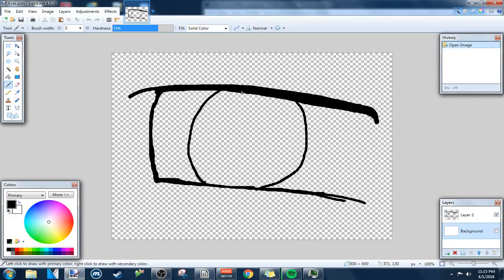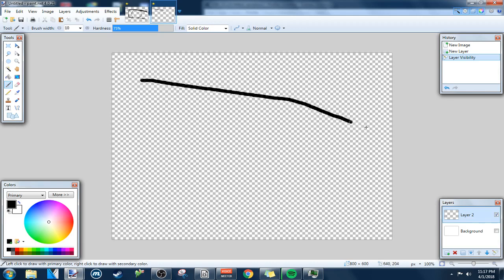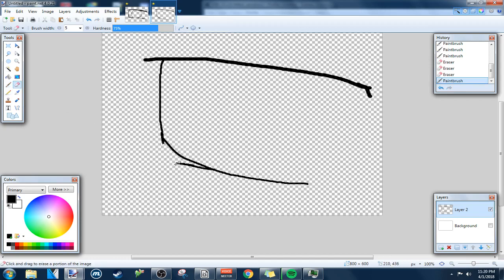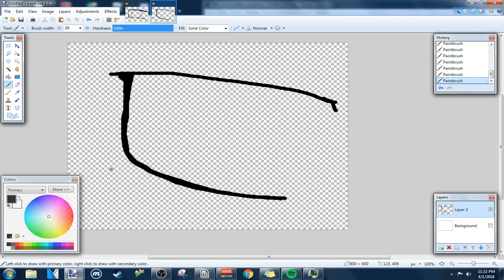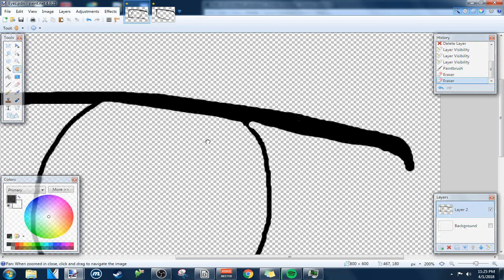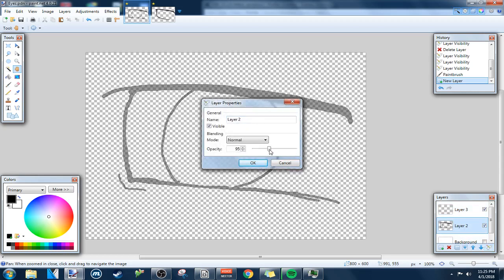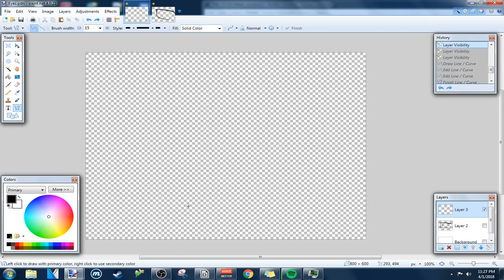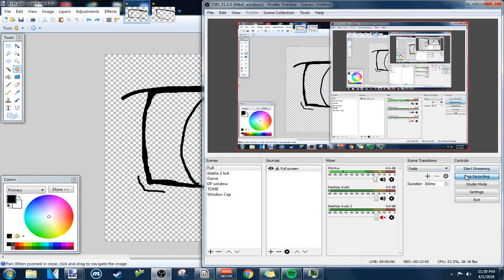Paint.net Drawing - Eyes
Trying to expand the creative boundaries. Also still have a lot to learn about paint.net